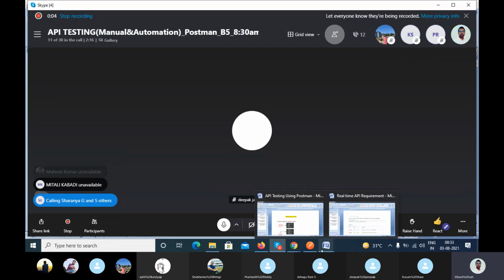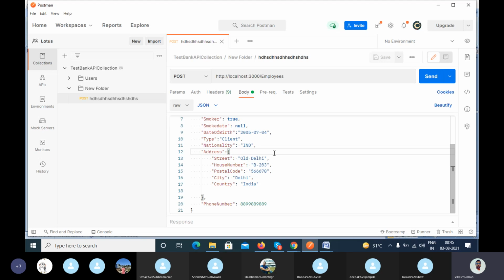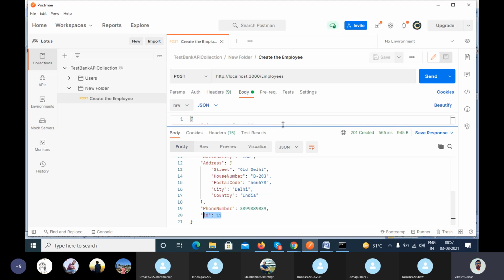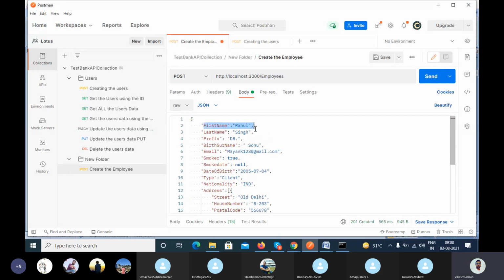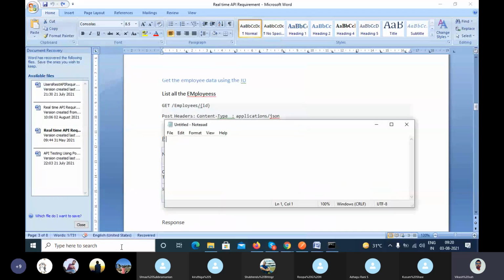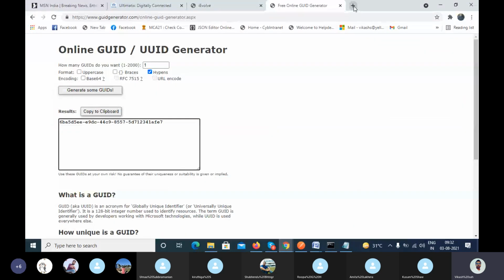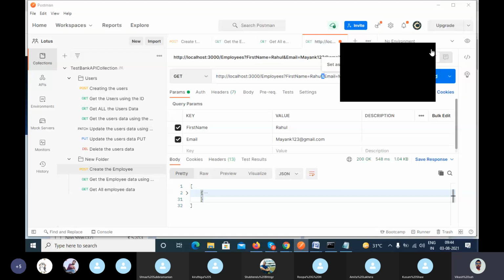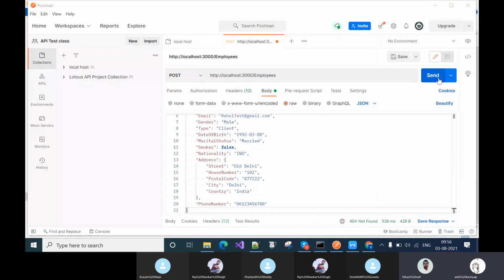Session 15_API TESTING(Manual & Automation)_Postman